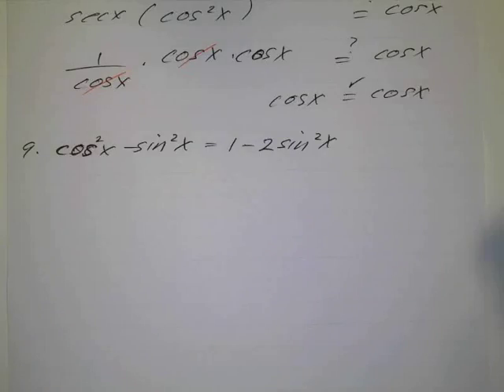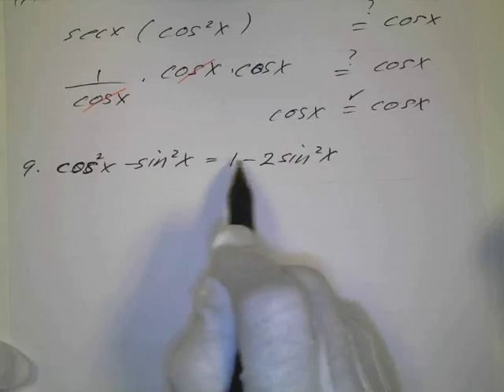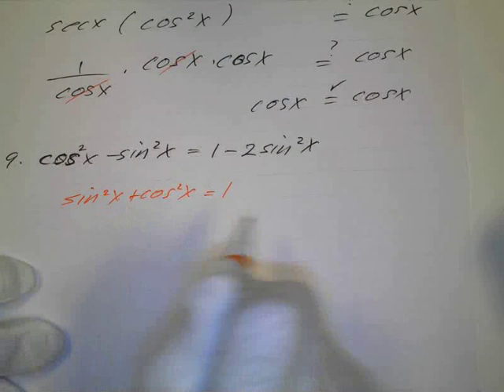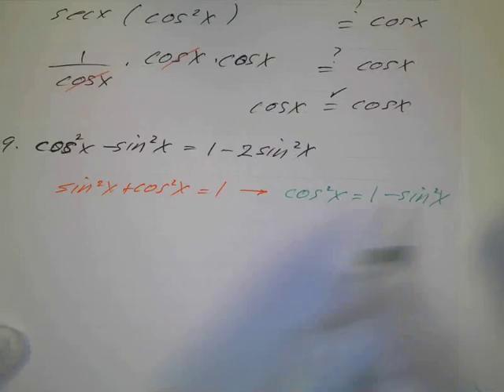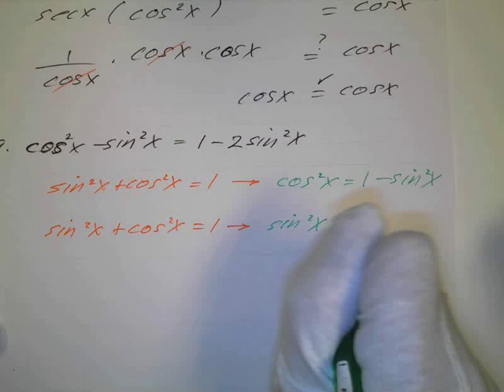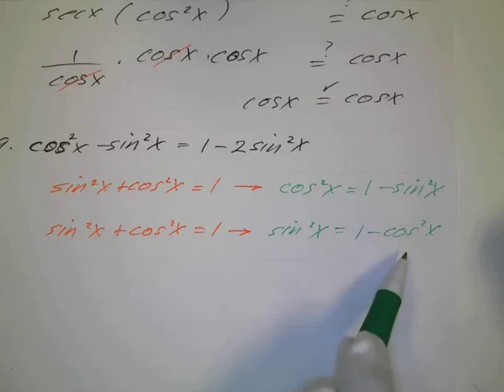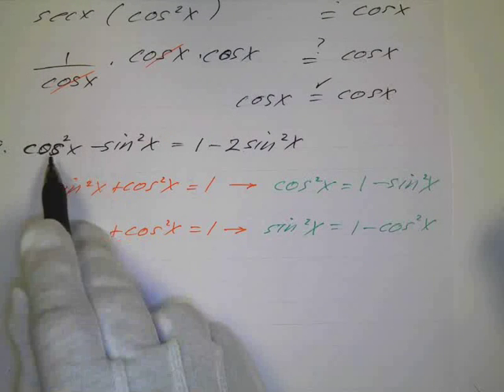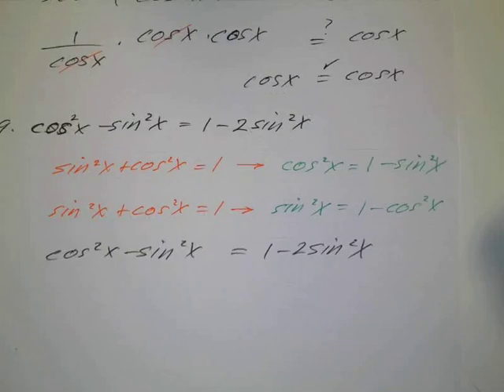Trig. Identities (2)